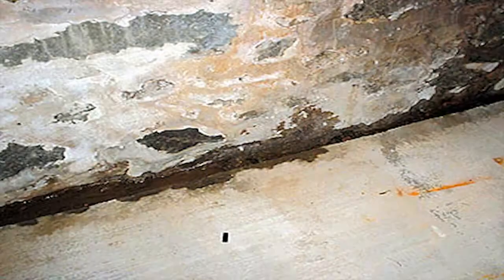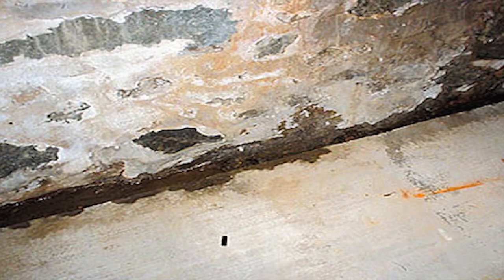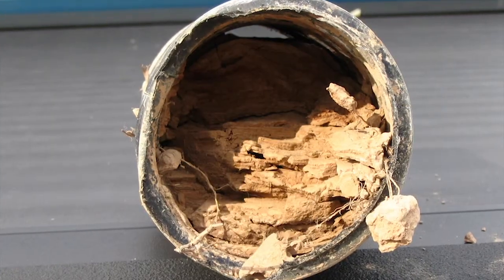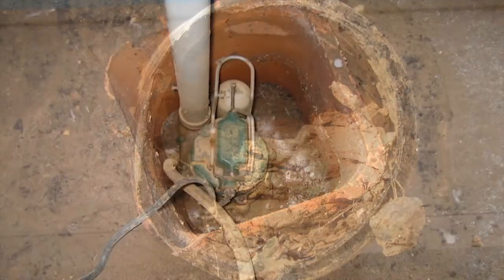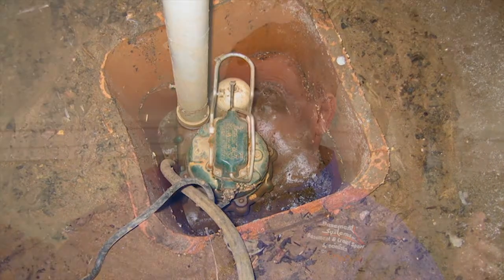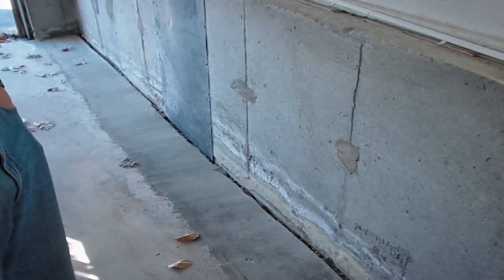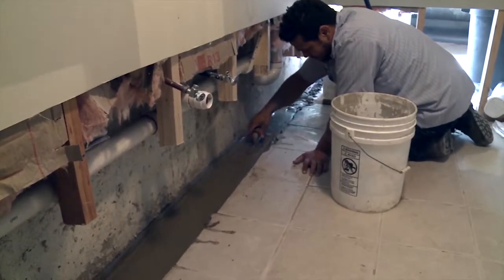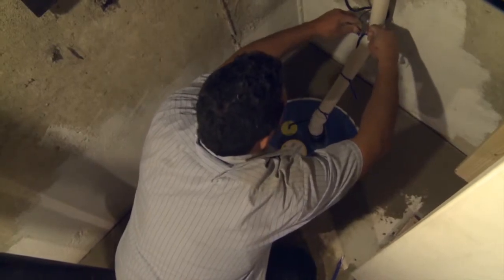Basement Waterproofing: WaterGuard vs. Generic Drain Tile| DryZone LLC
Introducing Bill Anderson, co-owner of DryZone LLC, Delaware and Maryland's locally owned and operated energy efficiency company specializing in basement waterproofing, foundation repair, and crawl space repair and encapsulation. Bill has a wealth of experience and expertise, having helped open DryZone eight years ago in 2006, and he is fervent educating his clients and customers.

In this video Bill explains what makes the WaterGuard System offered by DryZone LLC different from the typical drain tile used to waterproof existing homes.
The typical basement waterproofing contractor uses generic, hardware store-bought perforated PVC pipe. They jackhammer a large chunk of the basement floor (up to a 2'ft. in some cases), to bury the pipes in the dirt next to the foundation footing. They lay cloth and layers of gravel before putting down the pipe and then covering with more gravel and concrete.
The WaterGuard System, on the other hand was specifically designed to sit on top of the foundation footing,  out of the mud zone and in the best possible place to intercept and collect water at its most common entry spot: the joint between the basement walls and floors.
"Our product stays out of the mud because I feel that what you stick in the mud, is going to get filled up with mud"